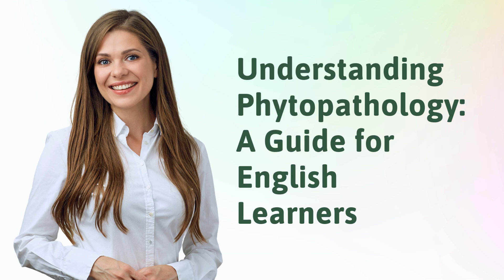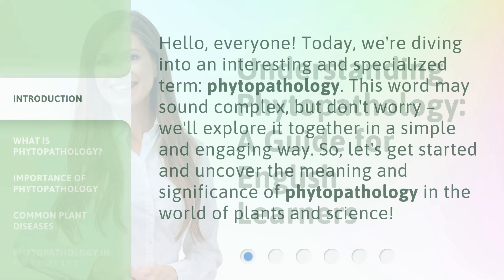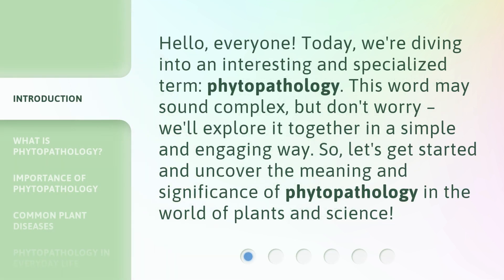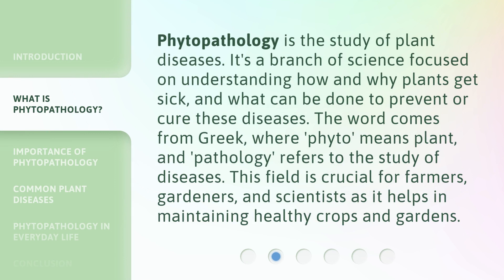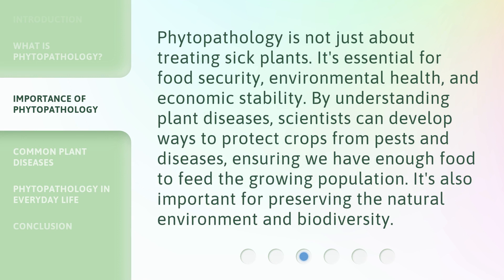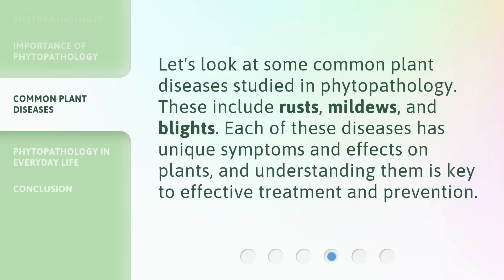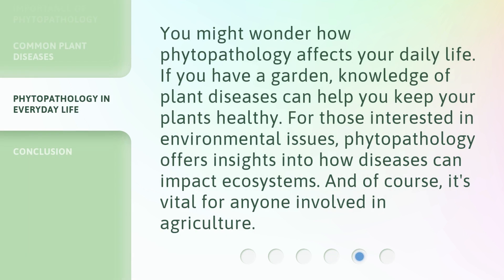Understanding Phytopathology: A Guide for English Learners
Cracking the Code: A Beginner's Guide to Phytopathology for English Learners • Discover the fascinating world of phytopathology in this beginner-friendly video! Join us as we demystify plant diseases and explore the fundamentals of this captivating field, specially designed for English learners. Get ready to unravel the secrets of plant pathology and expand your vocabulary along the way!

00:00 • Introduction - Understanding Phytopathology: A Guide for English Learners
00:32 • What is Phytopathology?
01:04 • Importance of Phytopathology
01:32 • Common Plant Diseases
01:52 • Phytopathology in Everyday Life